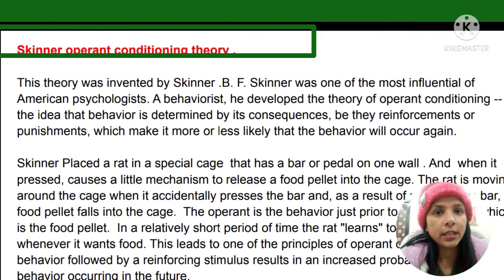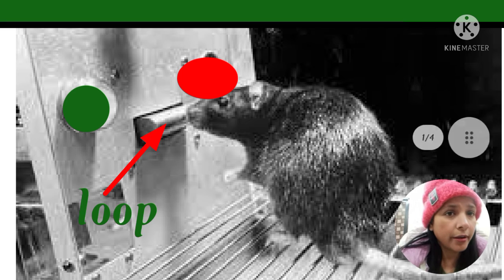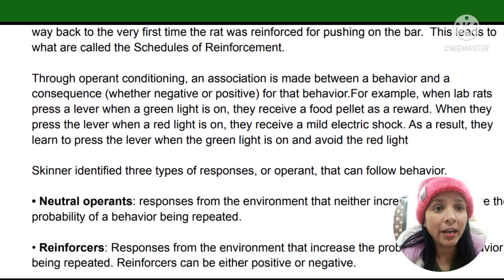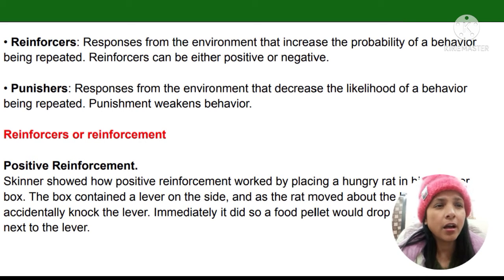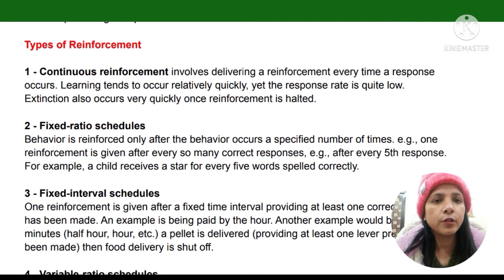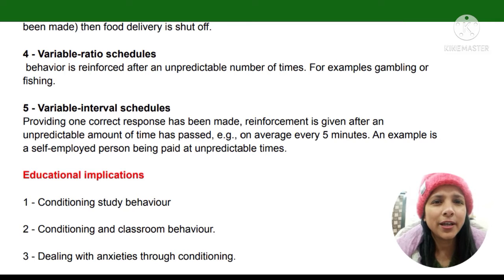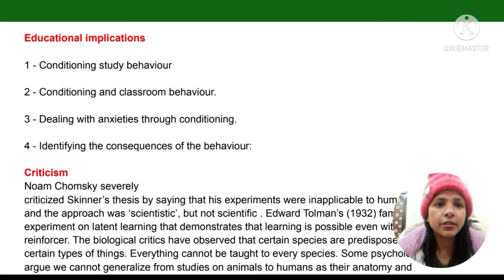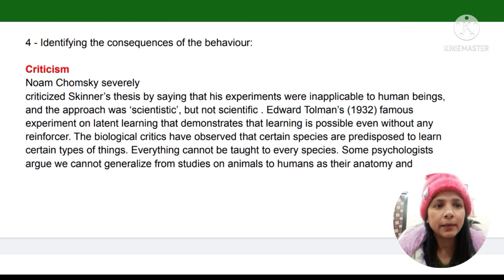Skinner operant theory